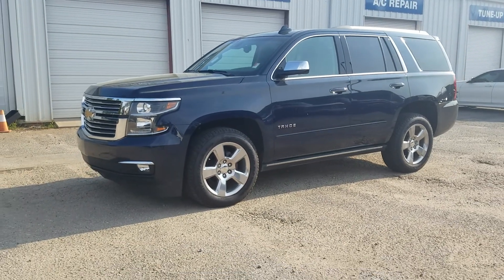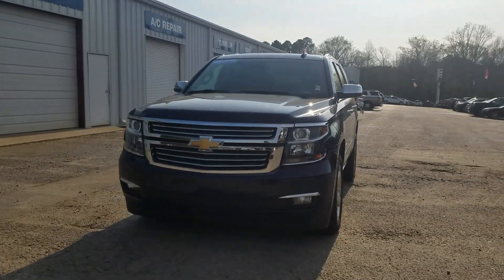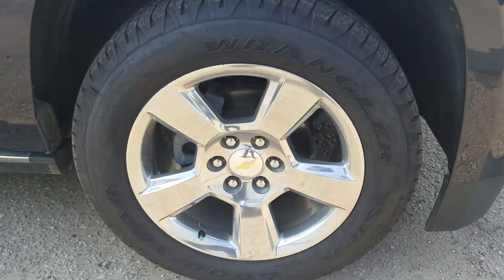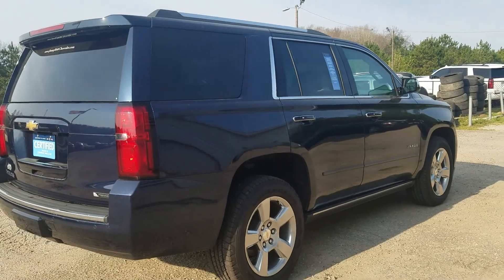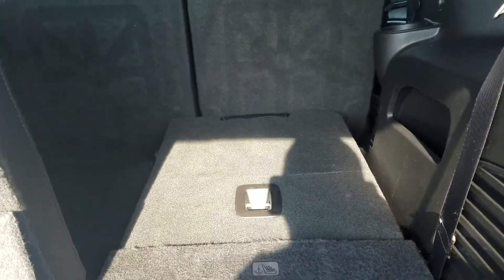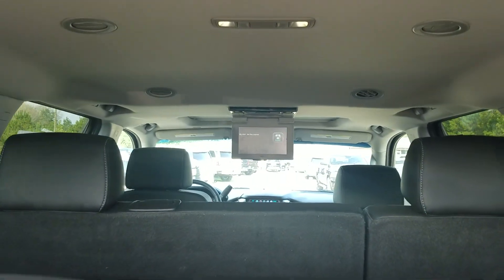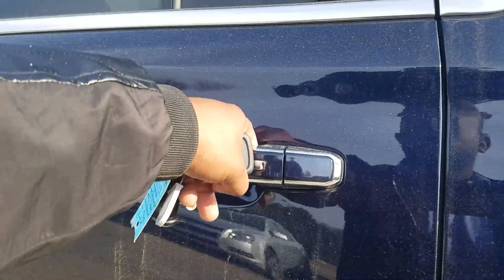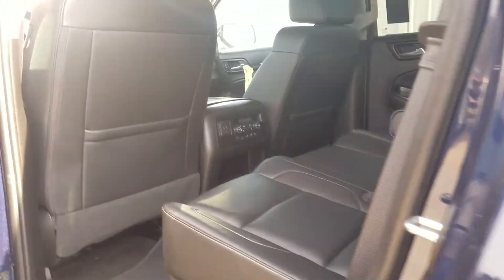The 2018 Chevrolet Tahoe available for Luftansa